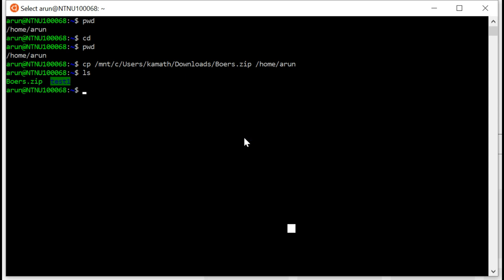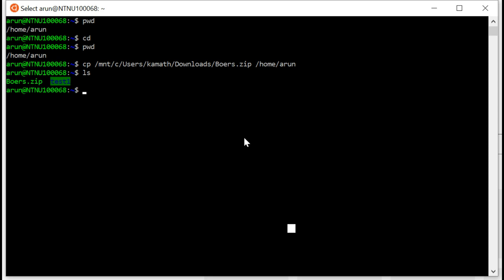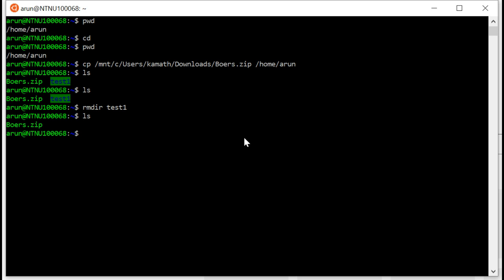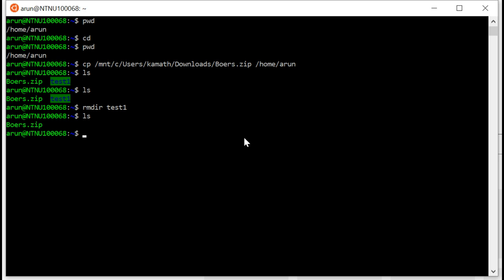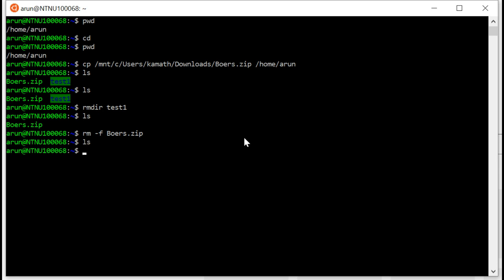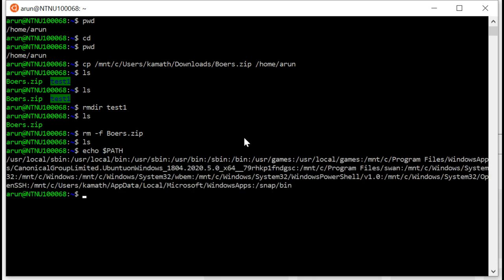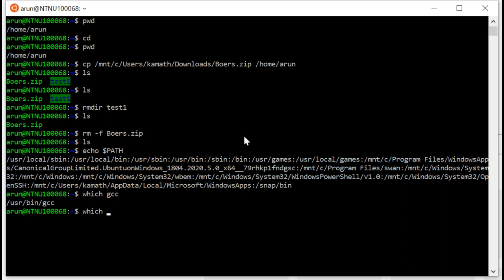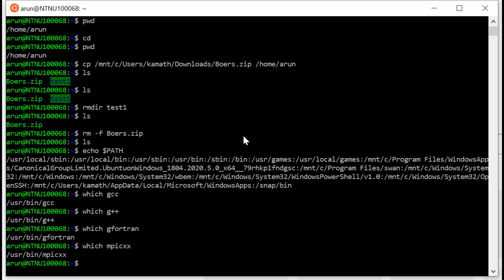REEF3D Installation 5/10: Ubuntu commands 2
REEF3D Installation